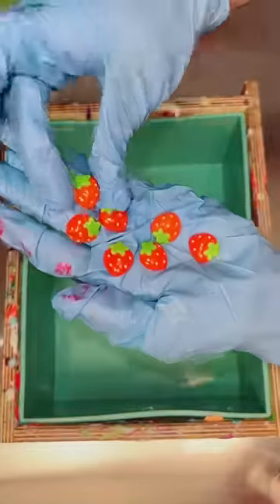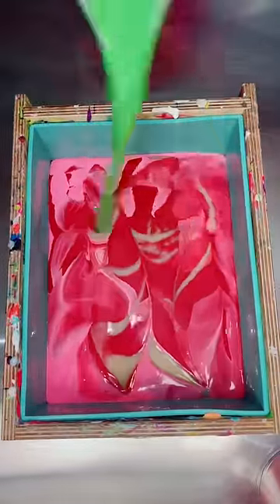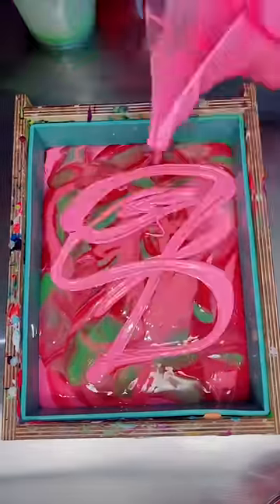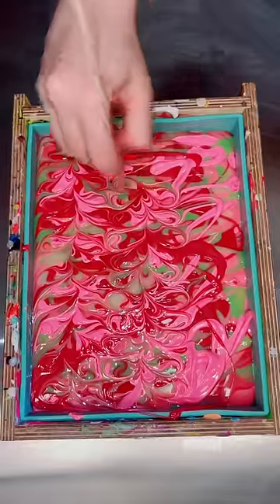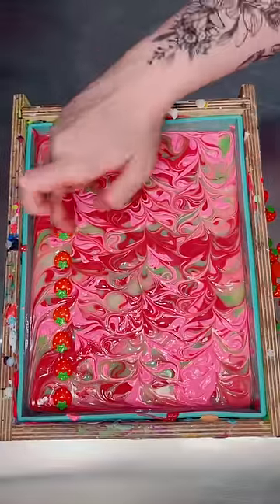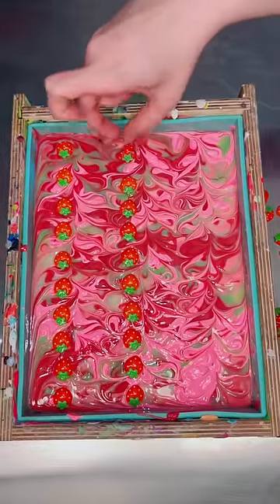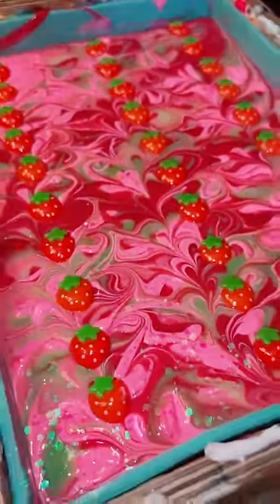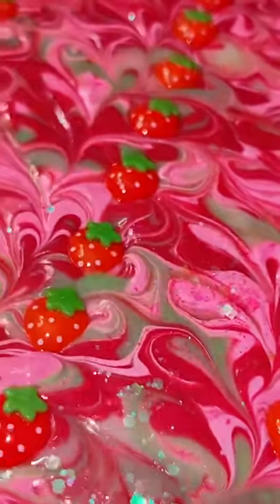I Tried Making a Strawberry Shortcake Soap🍓